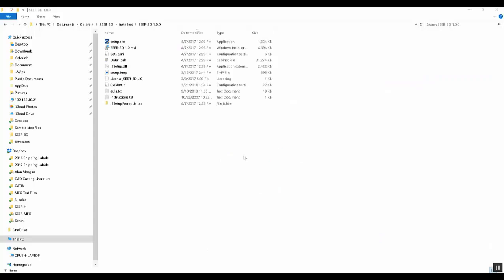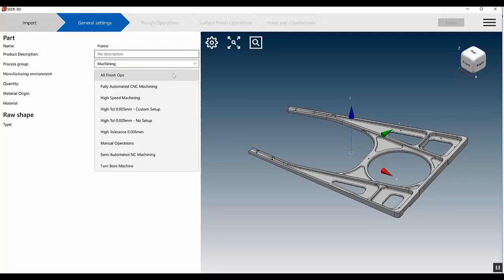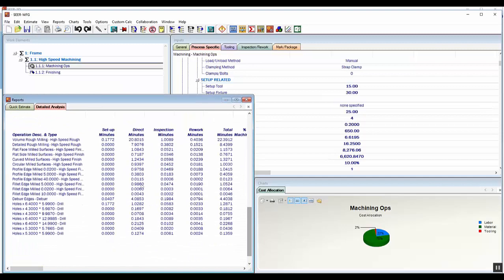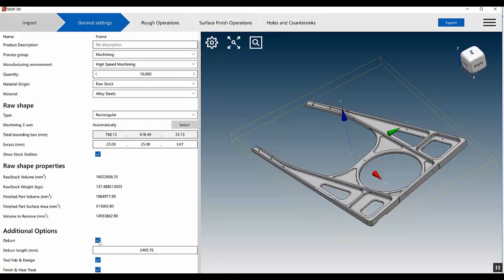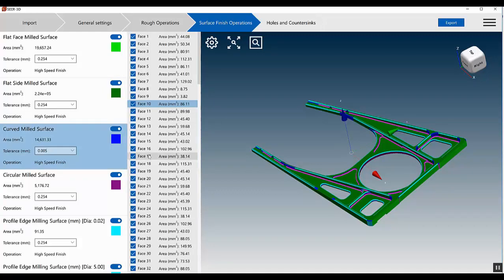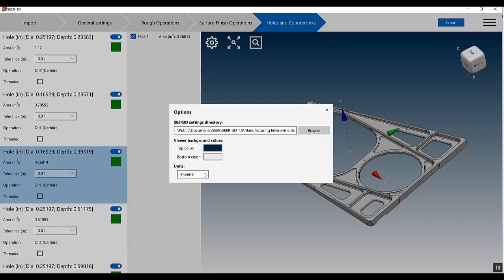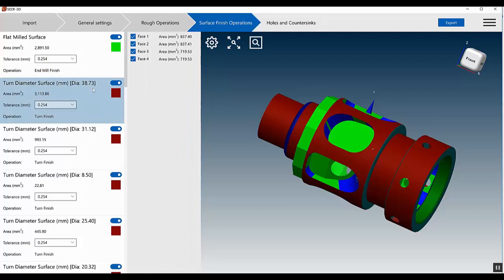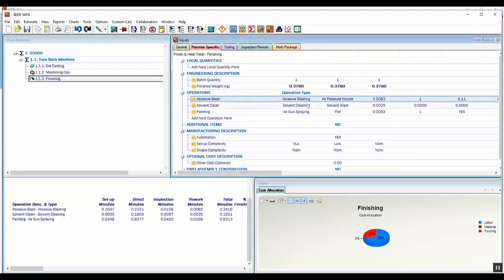SEER MFG 3D 1.0 Demo